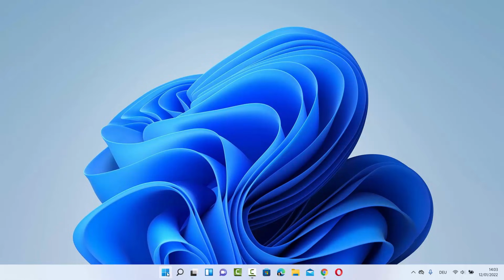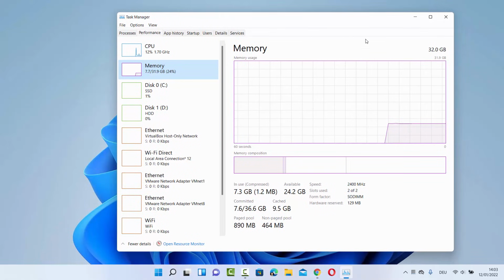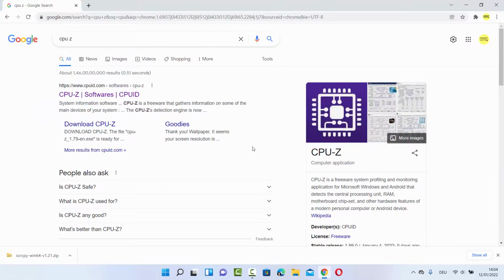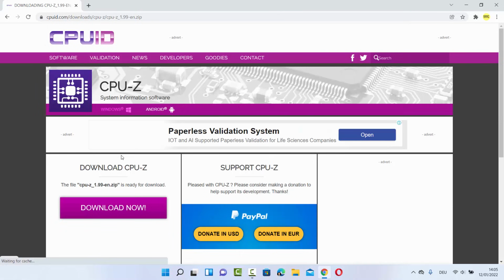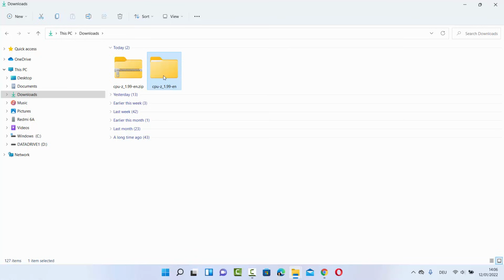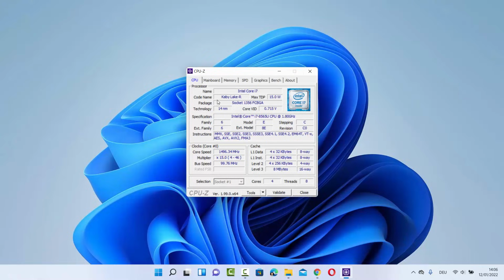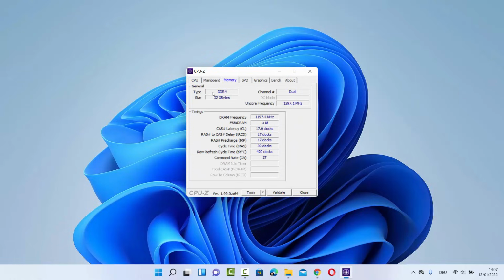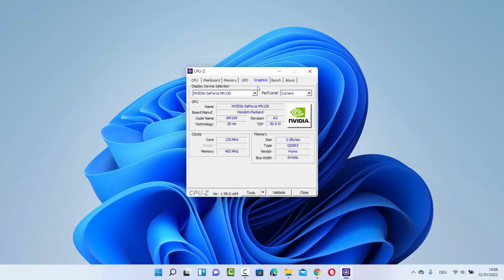How to Check Your RAM Type (DDR3 or DDR4) in Windows 11 | Easy Guide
In this video, we'll show you how to check the type of RAM installed on your Windows 11 PC, whether it's DDR3 or DDR4. Knowing your RAM type is essential when upgrading your memory or troubleshooting performance issues. This quick and easy guide will walk you through several methods to identify your RAM type without opening your computer case.

**Why Check Your RAM Type?**

Understanding your RAM type (DDR3, DDR4, etc.) is crucial when considering an upgrade or optimizing your system's performance. Different RAM types have varying speeds, power consumption, and compatibility with your motherboard. Ensuring you have the correct type of RAM helps avoid compatibility issues and maximizes your PC's performance.

- **Using Task Manager:** We'll start with the Task Manager, a built-in Windows tool that provides a wealth of information about your system's performance, including RAM type. We’ll show you how to access the "Performance" tab and find details about your installed memory.

- **Using Command Prompt:** Next, we’ll demonstrate how to use the Command Prompt to check your RAM type. You’ll learn a simple command that reveals detailed information about your system’s memory, including whether it’s DDR3 or DDR4.

- **Using PowerShell:** For those who prefer PowerShell, we’ll cover how to run a specific command that retrieves RAM type information. PowerShell is a powerful scripting tool in Windows, and this method is quick and effective.

- **Using Third-Party Software:** We’ll also introduce you to reliable third-party software like CPU-Z, which provides comprehensive details about your RAM and other hardware components. This is particularly useful if you want to see more advanced information about your memory modules.

- **Checking RAM Type in BIOS/UEFI:** Finally, we’ll explain how to check your RAM type directly from the BIOS/UEFI settings of your computer. This method is more advanced but provides accurate information, especially if your system has multiple RAM sticks of different types.

**Key Features:**

- **Multiple Methods:** We cover various methods to check your RAM type, ensuring you can find the best approach that suits your needs and comfort level.

- **Step-by-Step Instructions:** Each method is explained in detail, with clear instructions to help you identify your RAM type easily.

- **Beginner-Friendly:** No prior technical knowledge is needed. We’ve designed this tutorial to be accessible for everyone, even if you’re new to Windows 11 or computer hardware.

Make sure to watch the entire video to master the process of identifying your RAM type, and don’t forget to like, comment, and subscribe for more tech tutorials and Windows tips!

**Helpful Resources:**